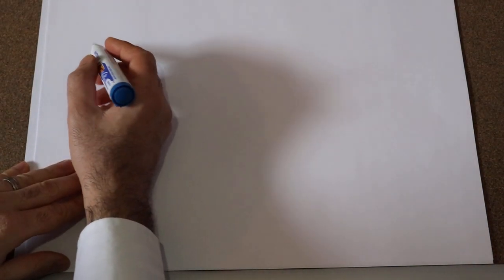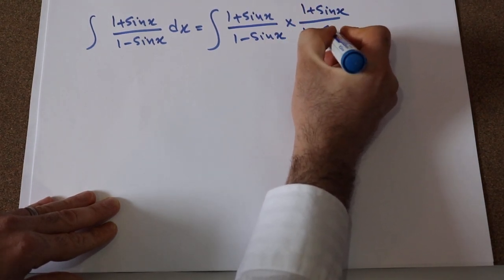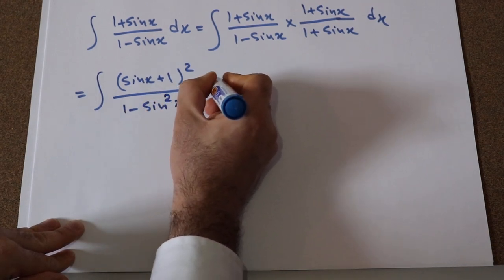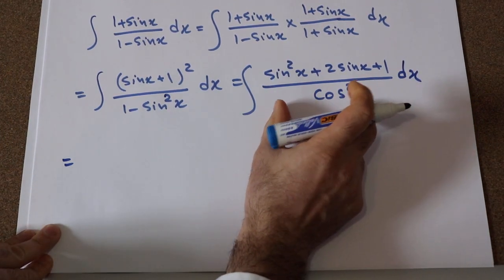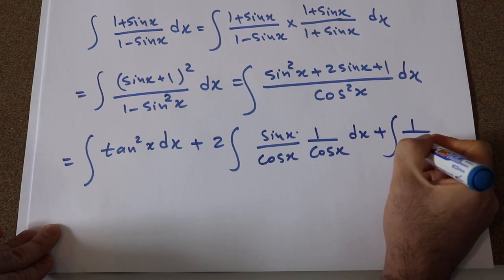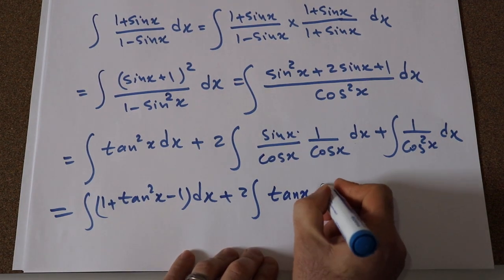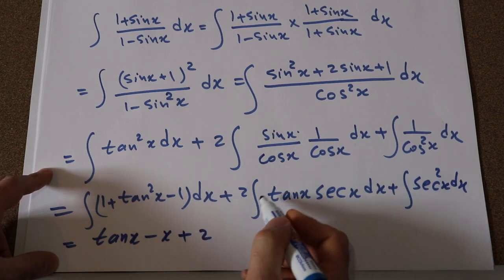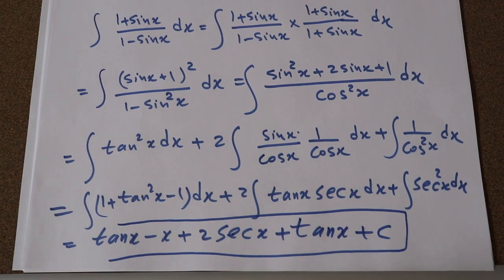Integral of (1+sin(x))/(1-sin(x)) - Integral example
This video shows how to find the integral of Integral of (1+sin(x))/(1-sin(x)).